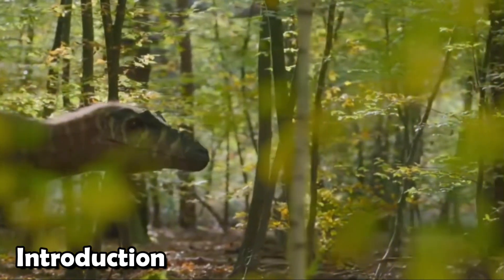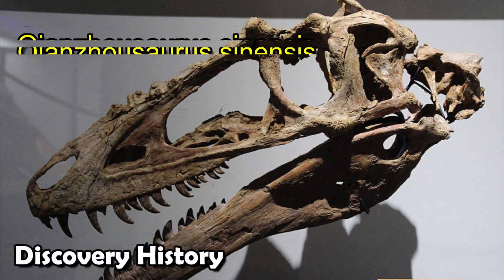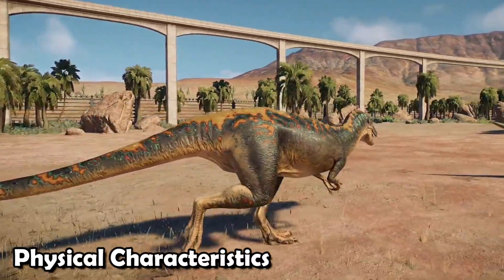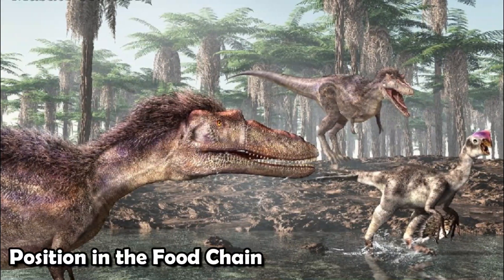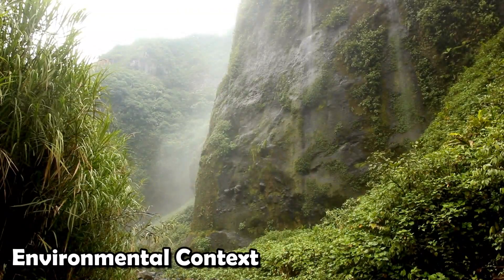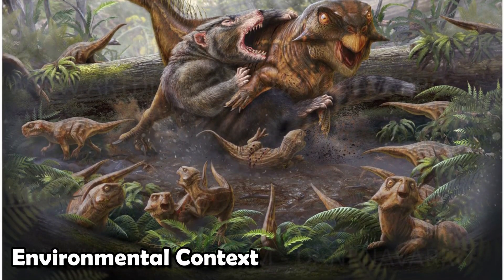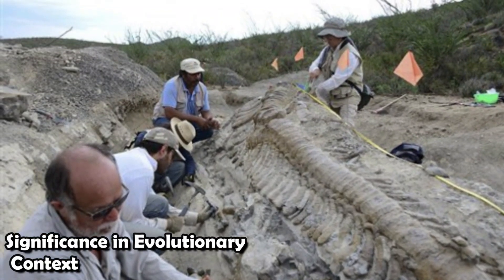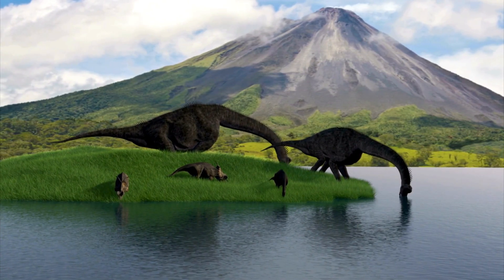Unlocking the Secrets of Qianzhousaurus Sinensis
Dive into the fascinating world of Qianzhousaurus sinensis, a unique and intriguing dinosaur that has captured the attention of paleontologists and dinosaur enthusiasts alike! In this informative video, we unlock the secrets of this remarkable theropod and explore its significance in the dinosaur family tree.

From its distinctive long skull and sharp teeth to its hunting adaptations, Qianzhousaurus showcases the diversity of theropods during the Late Cretaceous period. What makes this dinosaur stand out among its peers? How did it adapt to its environment, and what does its discovery reveal about the ecosystems of its time?

Join us as we delve into the latest research and fossil findings, providing insights into the behavior, diet, and habitat of Qianzhousaurus sinensis. With stunning visuals and expert commentary, this video promises to enlighten and entertain dinosaur lovers of all ages.